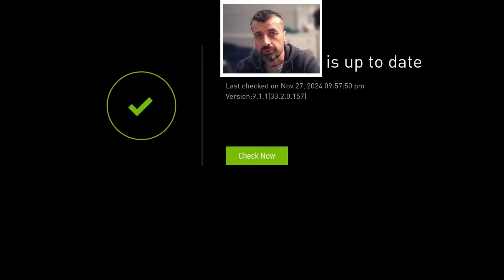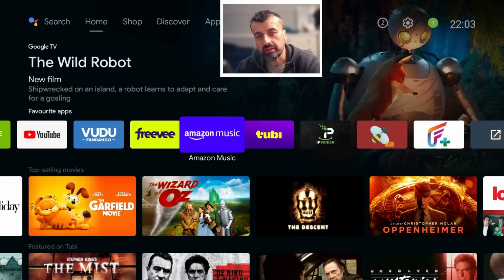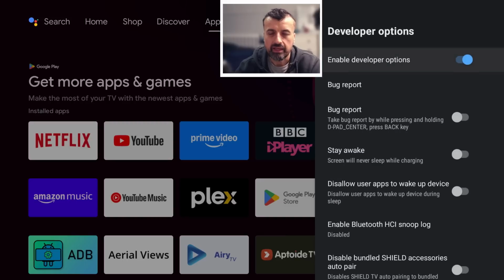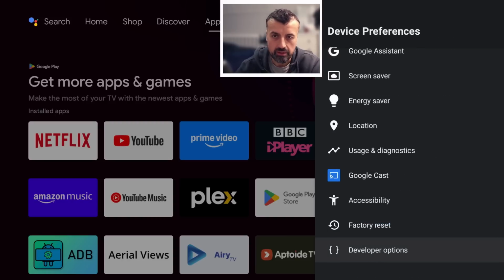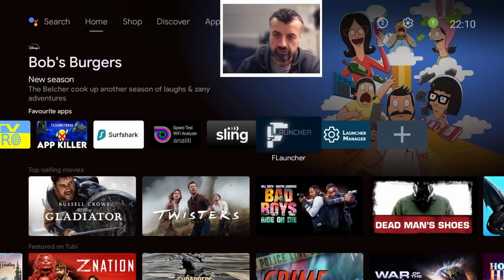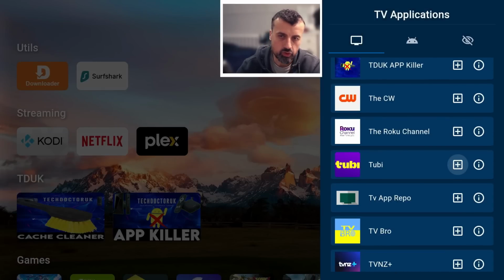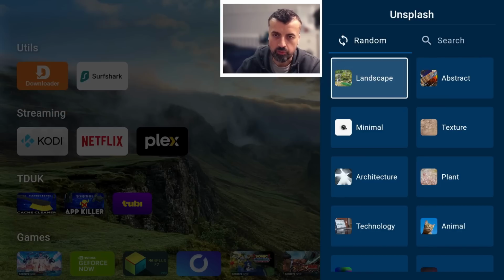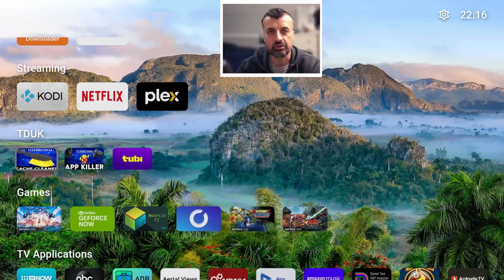🔴New Android TV Update - Your Device Will Never Be The Same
Android tv update 2024, android tv boxes are getting a new homescreen but its full of ads. Lets see what we can do.
✅ FASTEST VPN Crazy Offer $0.07/Day !